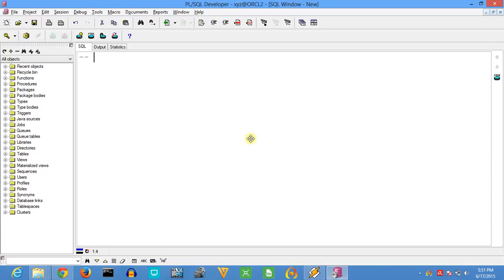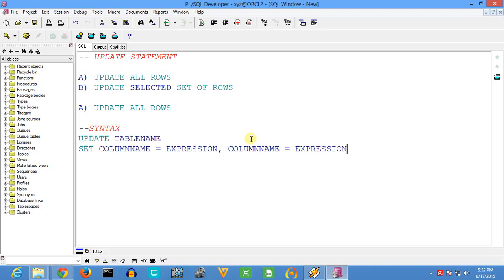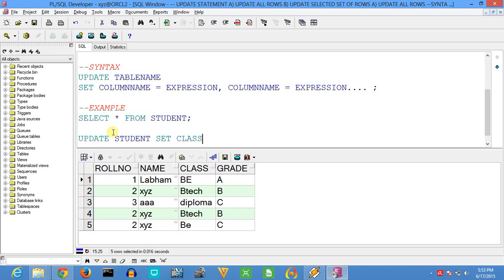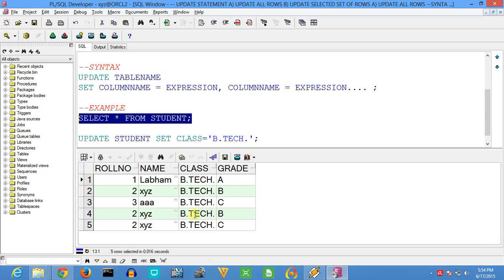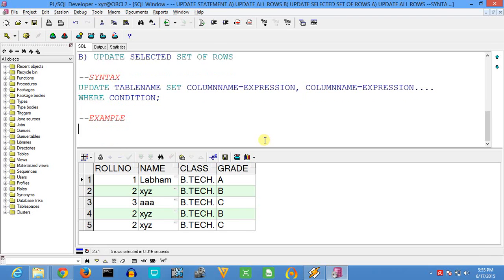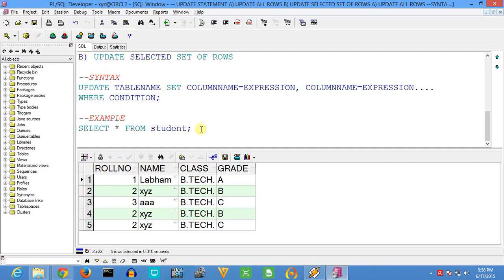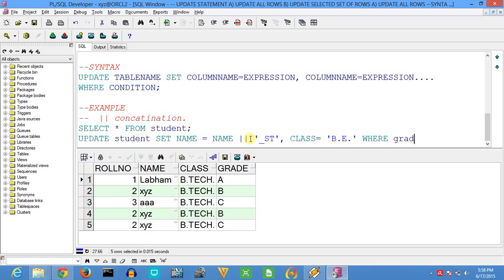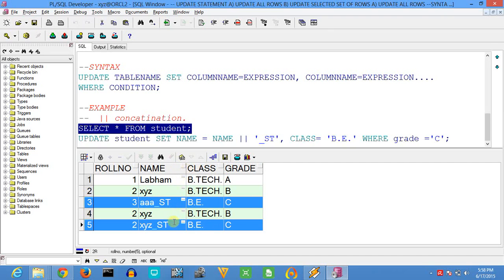Oracle SQL PLSQL 12C Tutorial 14 UPDATE Statement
This Video Tutorial Will Describe how to update a row or update column or update particular value which is already inserted into the table in oracle 12C version. This command will also work on other versions of database like Oracle 11g Database, Oracle 10g Database, Oracle 9i Database, Oracle 8i Database, Oracle 8 Database and so on.

This command is used to update or modify the inserted data into the table. You can update single column, single row, multiple columns or multiple rows with this command.

Full Syntax will be given in this video tutorial about how to update data in oracle database table.

Along with the live example to update rows or columns from the table.

All the keywords, format, mandatory clauses etc are described in this video.